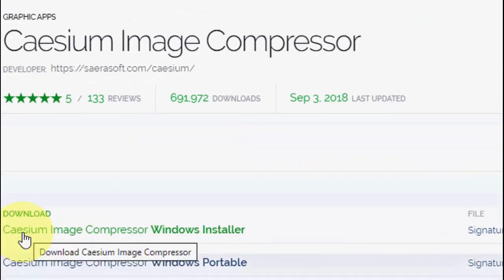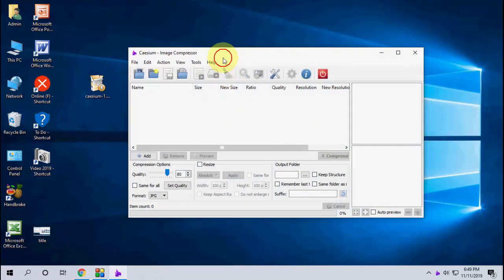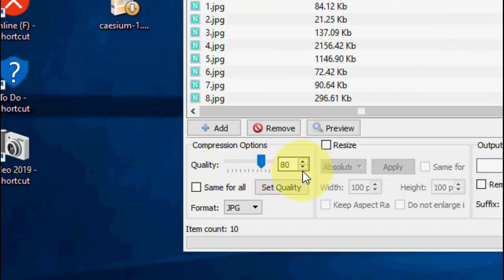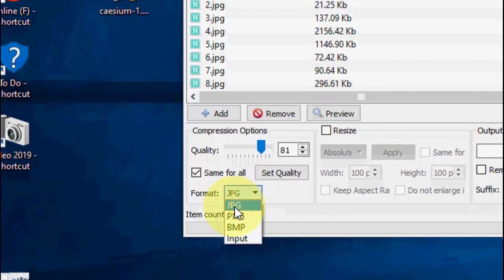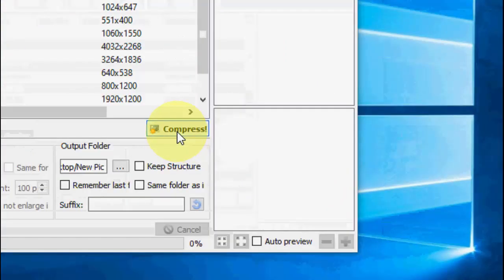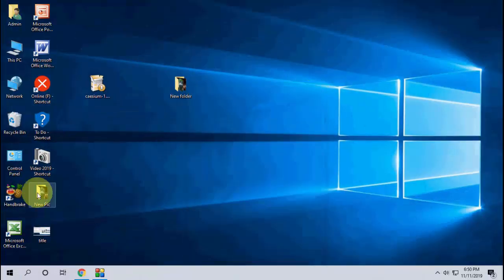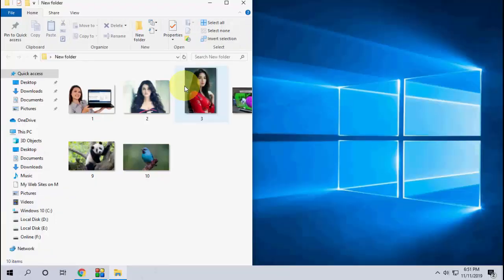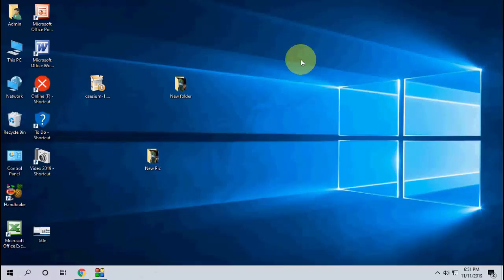How to Compress or Resize All Images At Once in Windows PC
Compress Multiple Images At Once without losing Quality
ImageCompressor